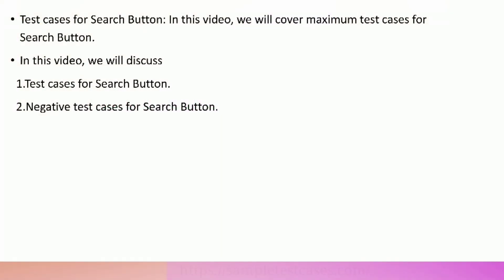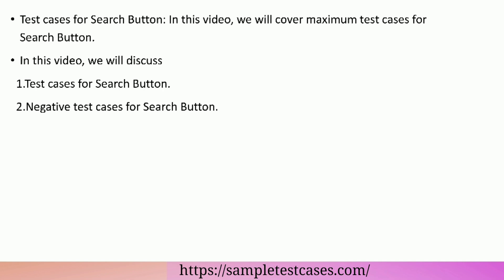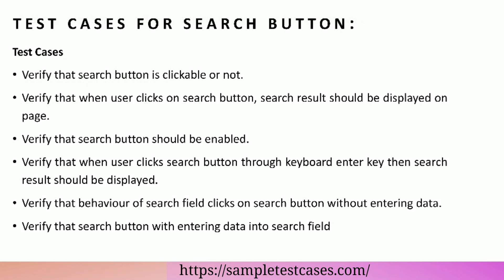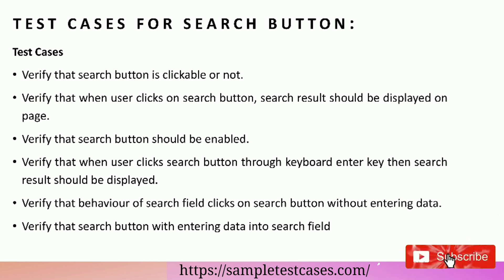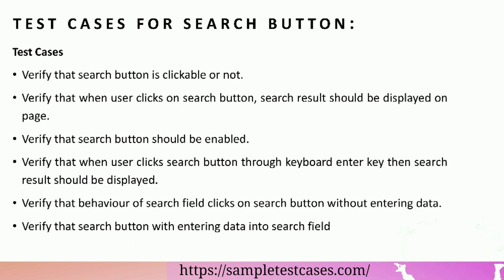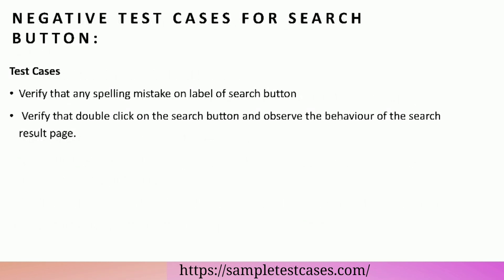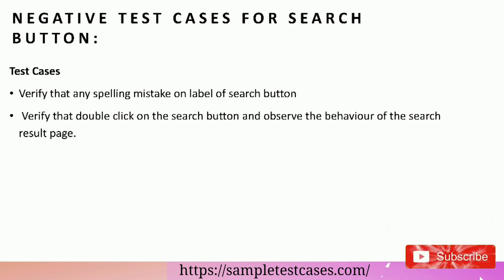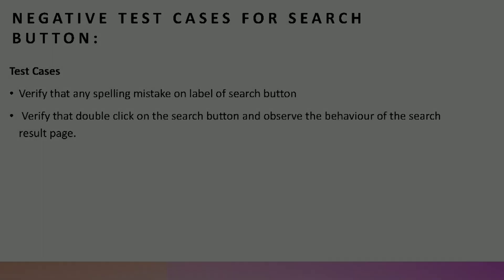Test cases for search button | Test scenarios for search button | google search button test cases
Test Cases For search button | Test scenarios for search button :-

How To Write Test Cases For search button :-

- Test cases for search button
- Negative test cases for search button

Test cases for search button are one of the most commonly asked interview questions in software testing.

Chapters:

0:00 start
0:03 Introduction
0:18 Test cases for search button
0:50 Negative test cases for search button